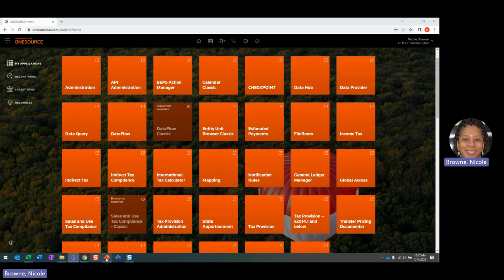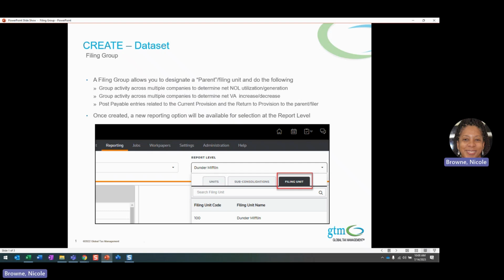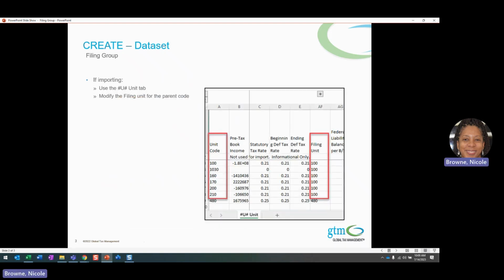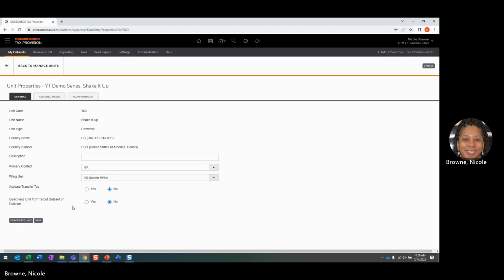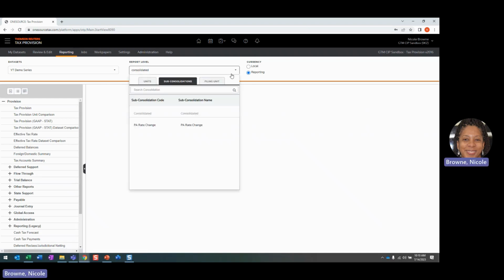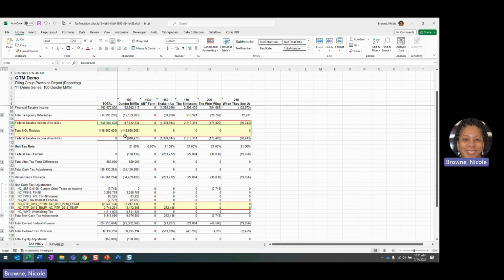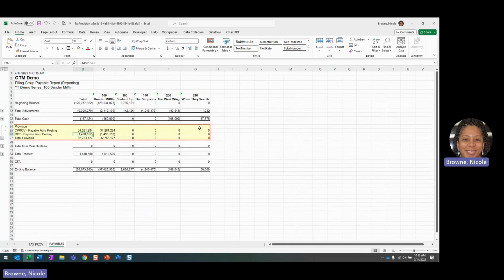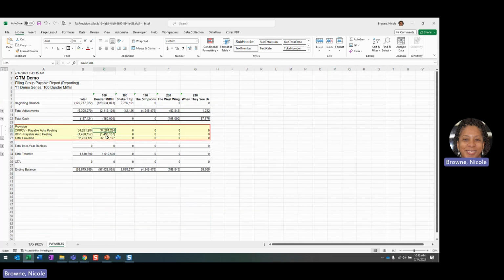Mastering Filing Groups